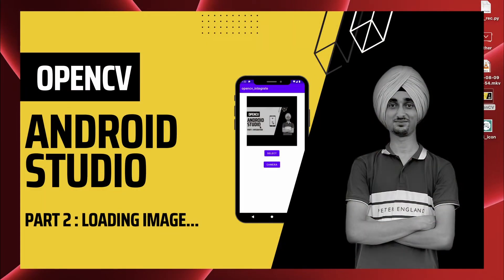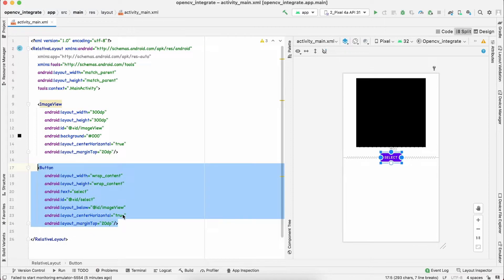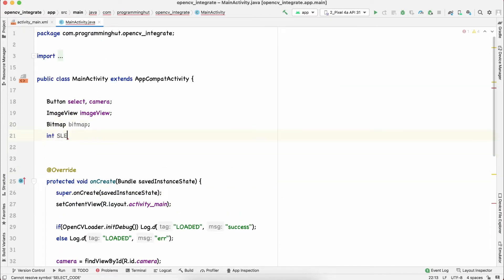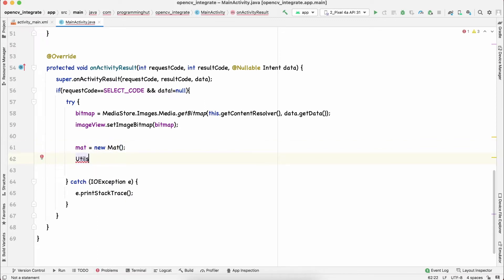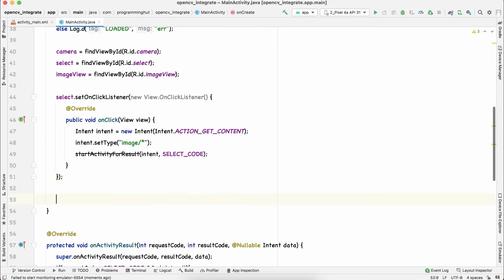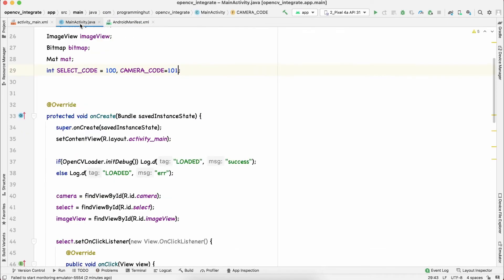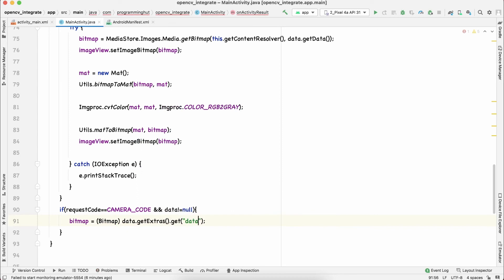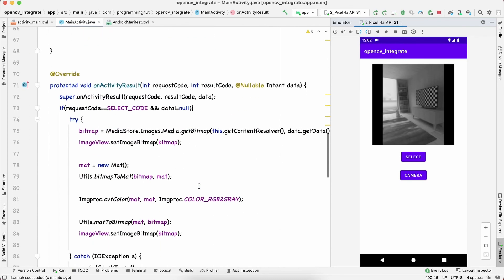#2 | How to load image in opencv android | java | openCV 4.6.0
In this video we will learn how you can load image in opencv android studio with java language. opencv is great module available for android for the purpose of image processing.
For loading image in opencv we make use of Utils class and use function for converting bitmap to mat and vice versa.
Mat is class provided by openCV module in java.
If you want to apply image processing functions on the image you have to first need mat.
In this video we also converted RGB image to GrayScale.
Also we loaded image by using two different method:
1 - From already available images
2 - From camera by clicking picture in realtime.

If you have any queries regarding any of the topic I discussed in this video feel free to talk to me using below links: